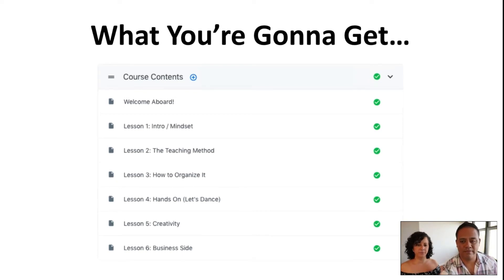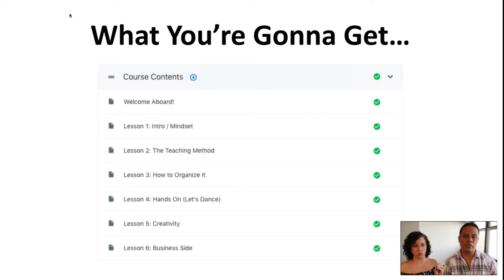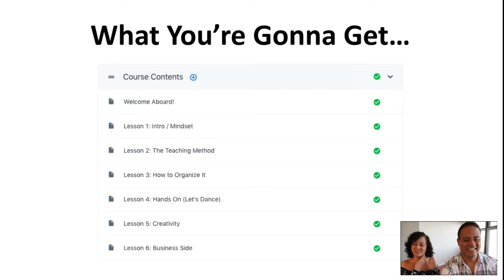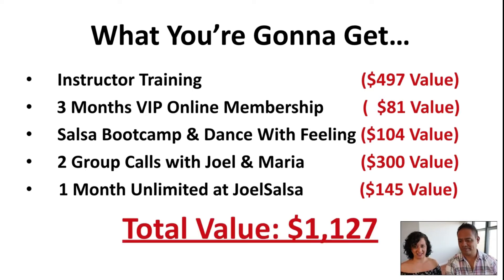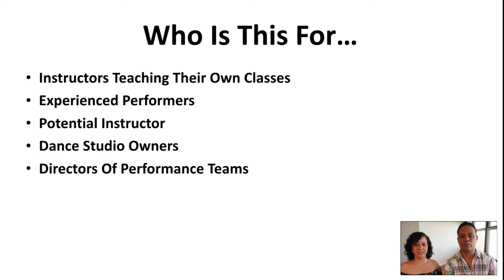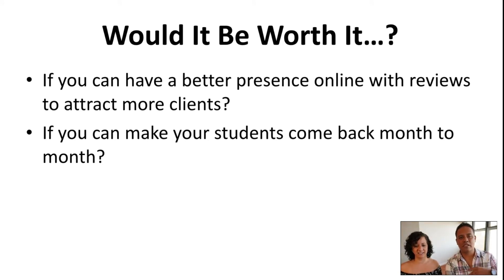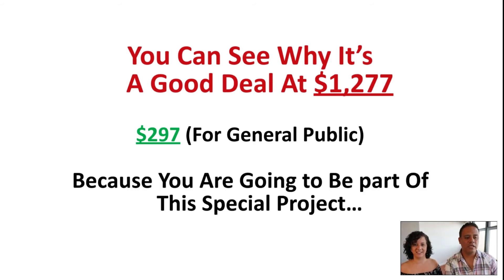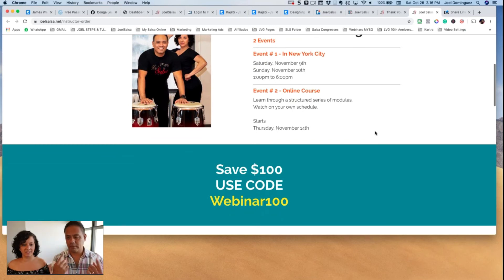The Most Complete Course For Dance Instructors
Looking for a complete Dance Instructor Training that will not only cover the syllabus of what to teach but the system of HOW to teach it, organize it and retain the students all at the same time?

Check out what Joel & Maria (owners of JoelSalsa NYC) have to say on their rigorous
Teacher Training that is coming up this week!

We are offering $100 off for Only 1 more day !